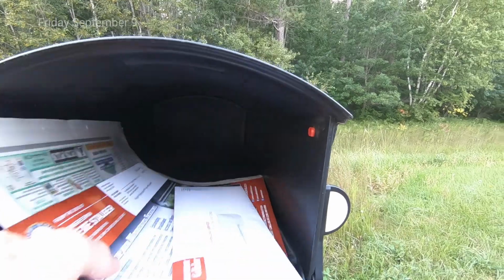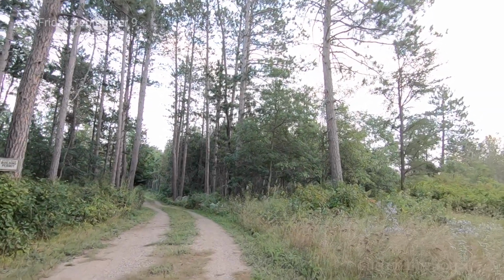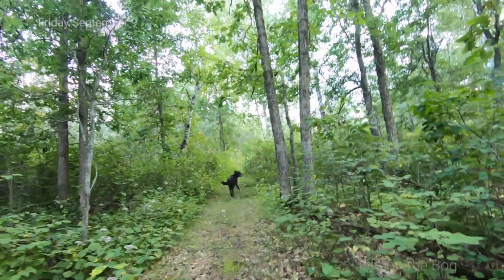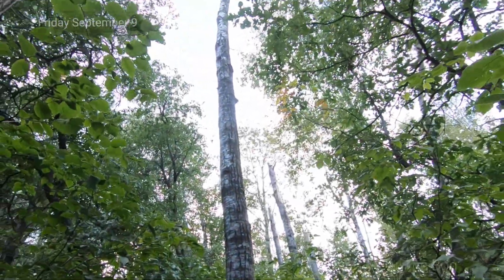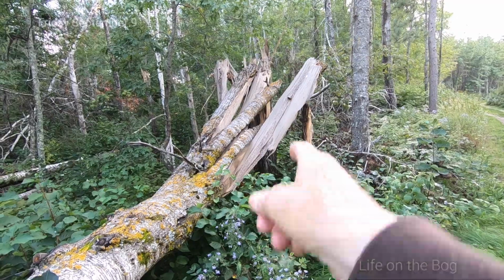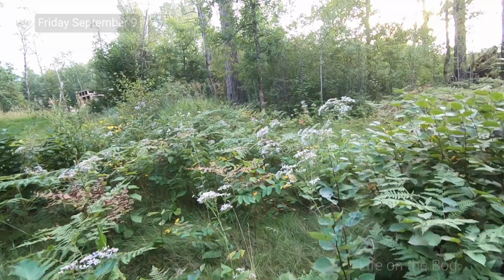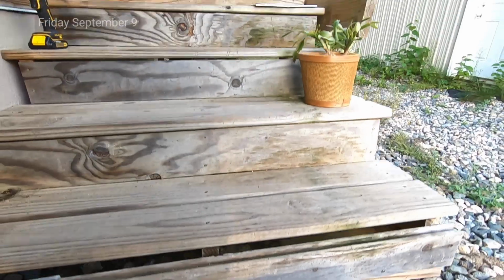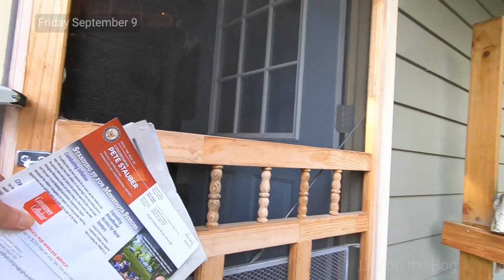Life on the Bog • Ep. 205 - September 9-10, 2022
Knuckle Bin • BTUs • Impolite

Firewood gleaning is nearly finished at the birch blowdown. So, I take a walk-about on Summit Ridge seeking more mature birches to fell for firewood. The fleeting permanence of summer, impossible to apprehend, is rehearsing its disappearing act. I hear the sound of a riding mower to the south. Is friend and neighbor Dennis up? I launch the drone to see.

This channel chronicles life lived closely within the natural world of northern Minnesota, its seasonal shifts, observing the wildlife passing through and the rhythms advancing: grouse drumming, peepers screeching, trumpeter swans trumpeting, grosbeaks fluting. This journey is at times absurd, reflective, humorous, slapstick, thoughtful, silly, contemplative, and laughable, but never profane.